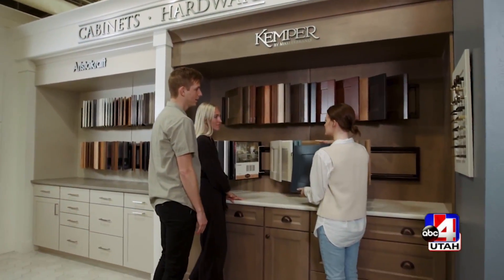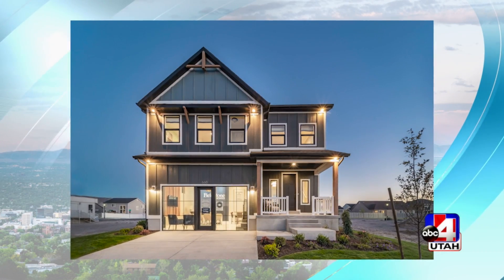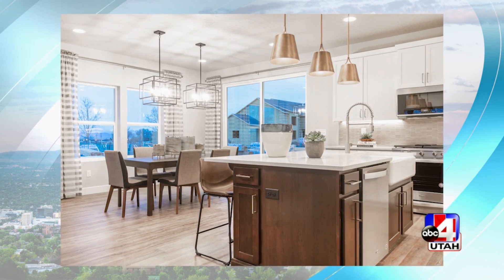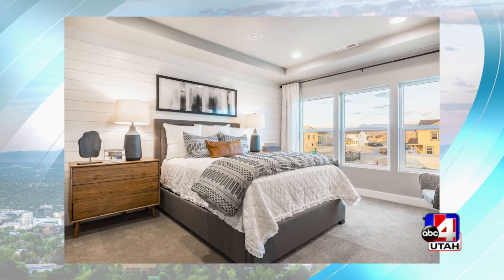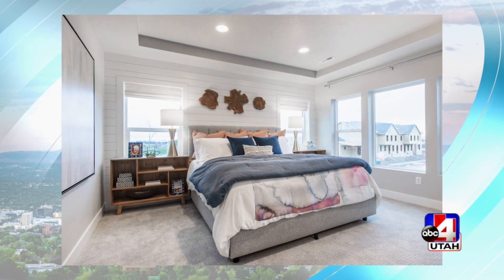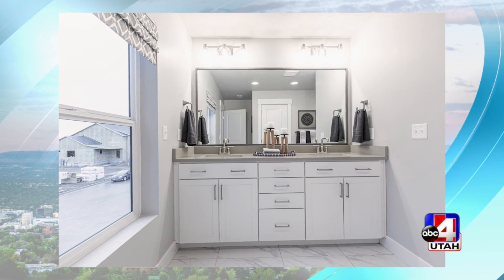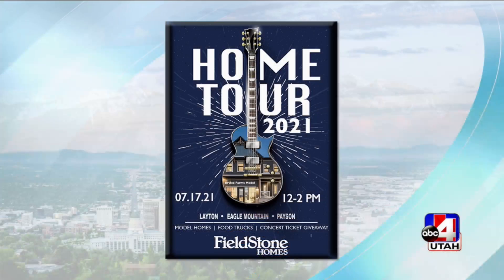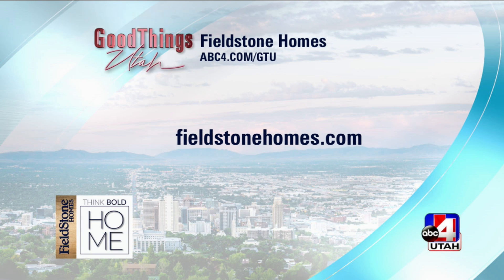Kick Off Your New Home Journey at the Home Tour 2021 by Fieldstone Homes!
As we put the finishing details on the DeVisser's home, we are gearing up to tour not only their home, but three of our gorgeous model homes across the Wasatch Front!

Join us Saturday, July 17th, for free food, music, giveaways and, of course, plenty of design inspiration!

We have lots available in each of these communities so come check them out!